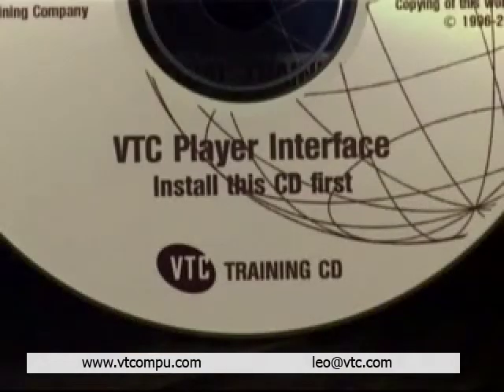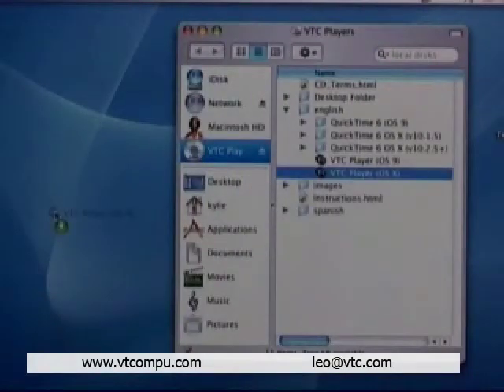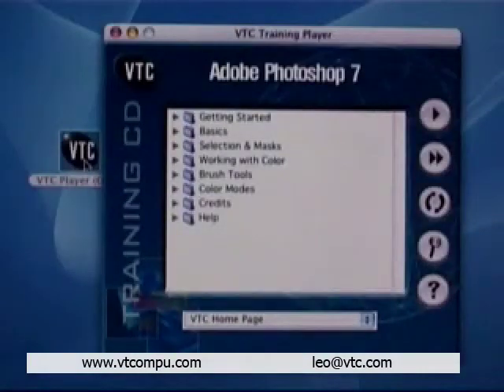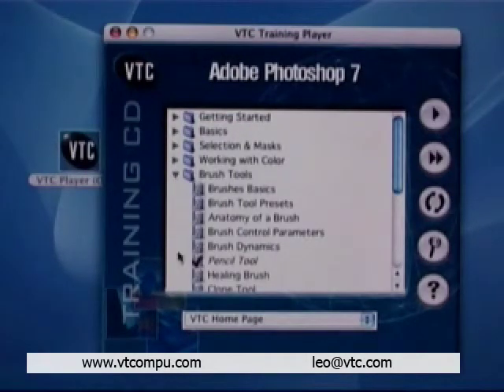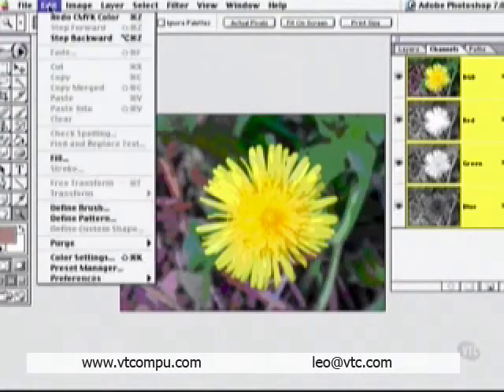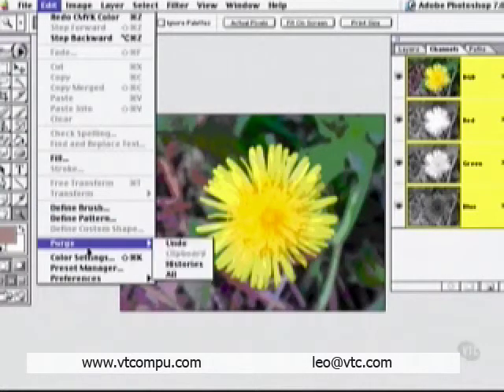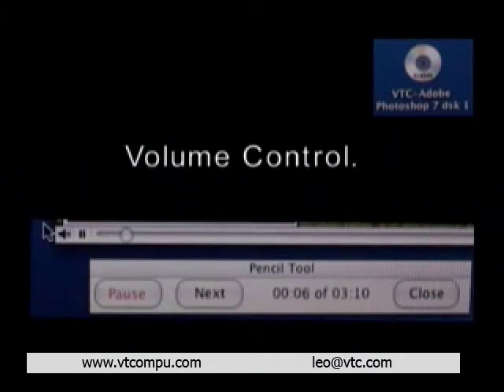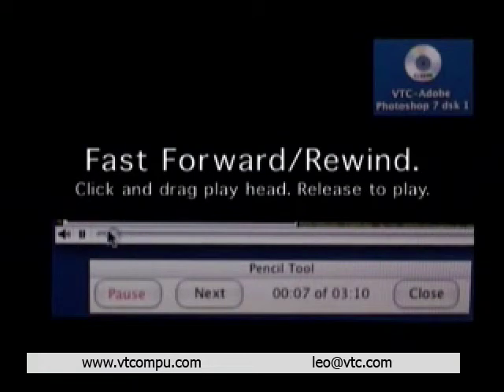VTC training CD - Computer online Training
Computer Online Training, CD , Online University , single user , multiuser , certification , computer courses, learn easy